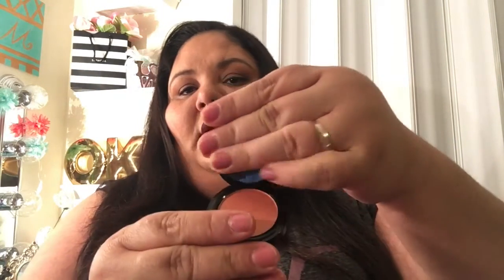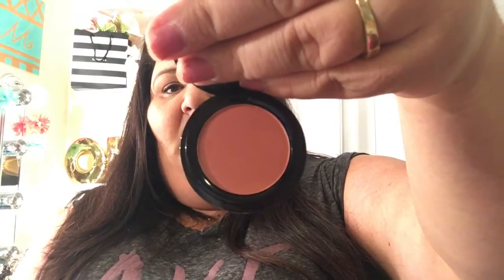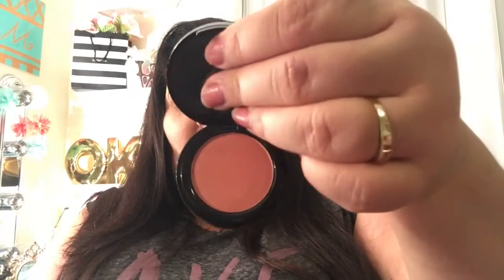Ipsy Glam Bag Of January 2017